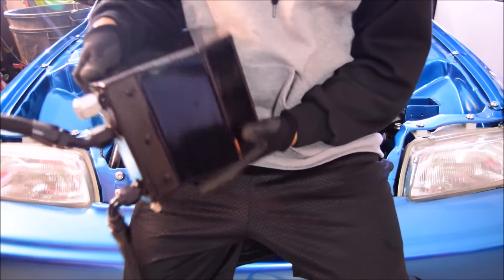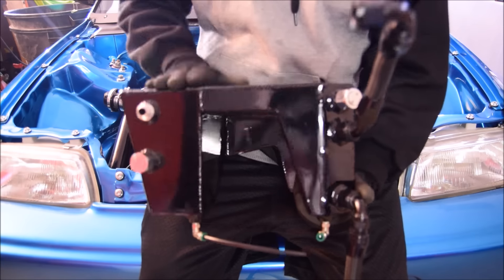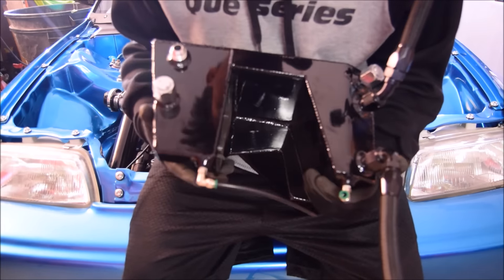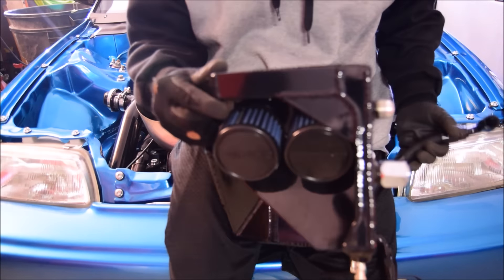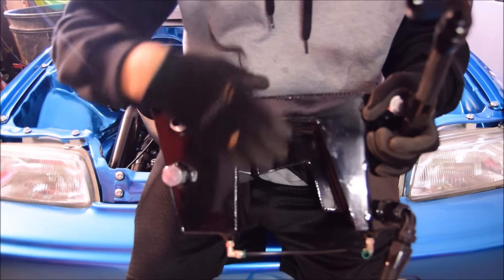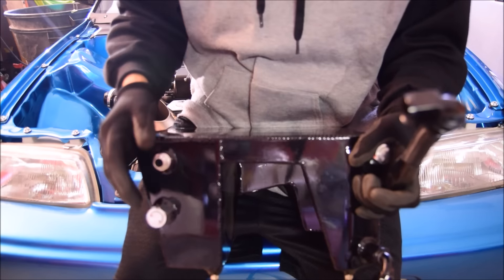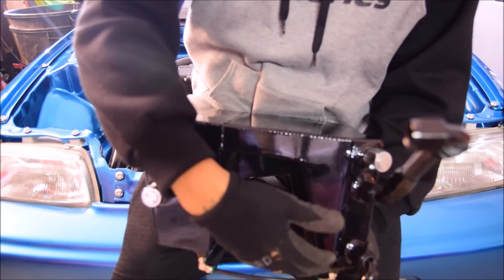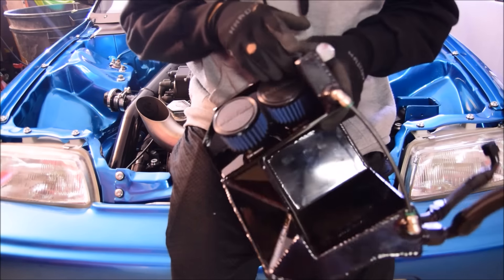Oil Catch Can Overview